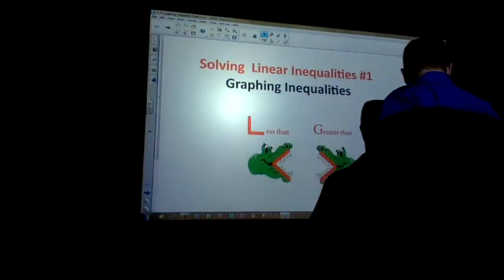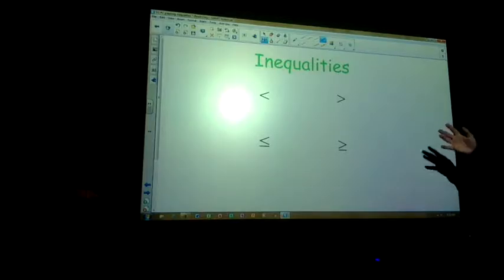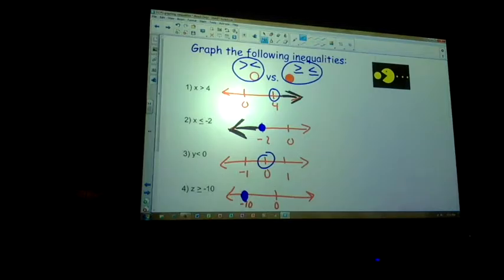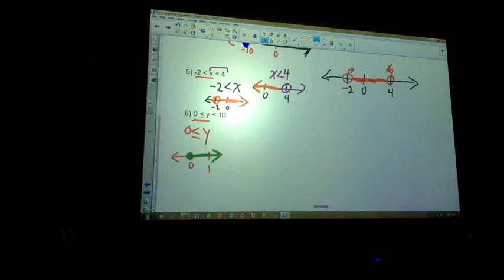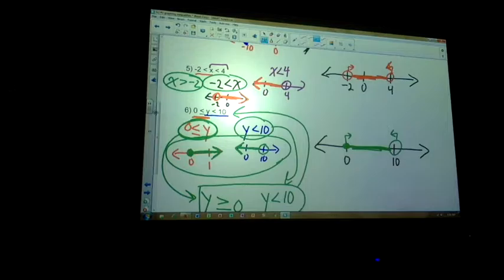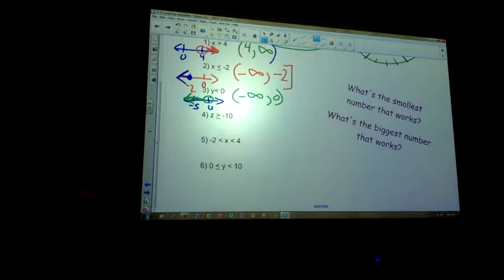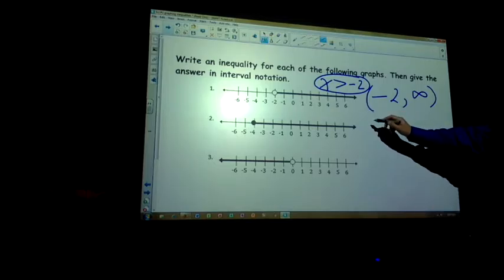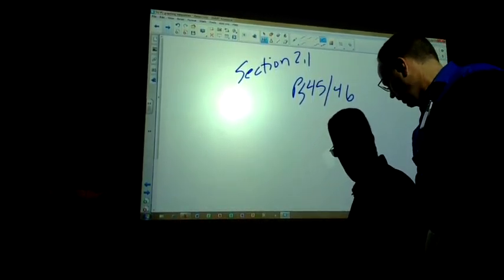CP Algebra 1, Sept 14 2016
Inequalities, interval notation